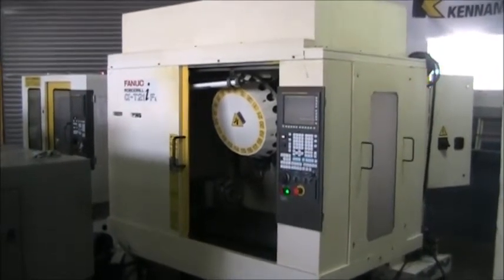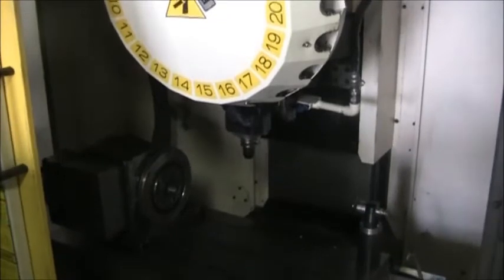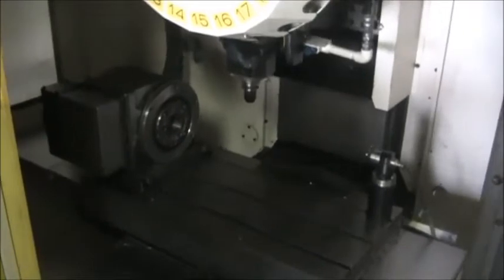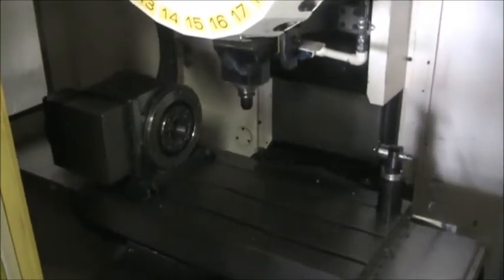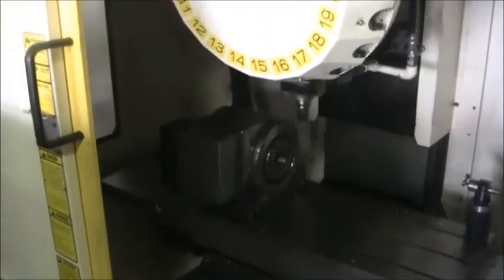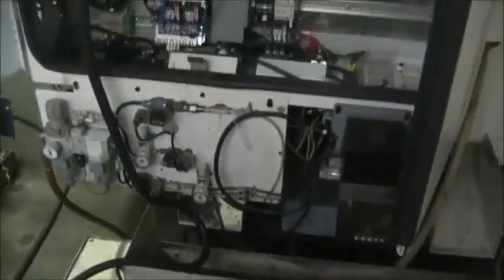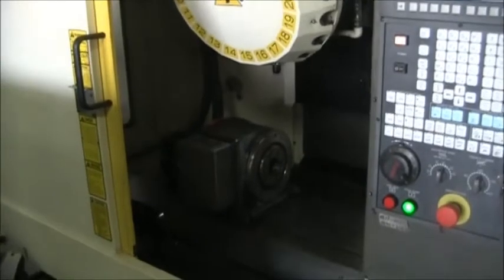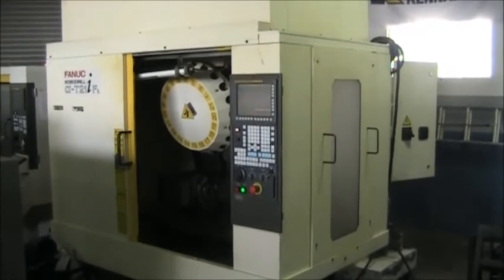336802 2008 Fanuc Robodrill T21iFLA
General Specifications As Per Brochure (Please Verify Details):

Distance From Table Surface to Spindle Gage Plane:5.9" - 18.9"
Working Space:                                 25.6" x 15.74"
Capacity of Workpiece Mass:                    660 lbs
Spindle Speed:                                 24,000 RPM
Spindle Taper:                                 BT-30 Big Plus
Rapid Traverse Rate:                           2126 IPM
Feedrate:                                      1181 IPM
Tool Diameter:                                 3.15"
Tool Length:                                   9.84"
Tool Change Tim Cut to Cut:                    1.6 Seconds
Spindle Motor:                                 3.7 Kw

Equipped With:
  Fanuc 31i-A5 CNC Control
  Mist Collector
  Turbo Chip Conveyor
  Fanuc DDR 4th axis Rotary Table
  Outboard Support for DDR 260i
  Chip Flush System
  Misc. Tool Holders
  BT-30 Spindle Taper with "Big Plus" Dual Contact Spindle
  21 Position, Bi-Directional Tool Changer (New Design)
  1.6 Second Tool Change Time (chip to chip) .9 sec (tool to tool)
  5,000,000 Duty Cycle ATC
  "Quick" ATC Recovery System
  Automatic Lubrication unit
  Basic Metal Top Cover
  Coolant System
  Coolant & Chip Splash Guard
  Rigid Tapping up to 8,000 RPM (M-29)
  High Speed Reverse Tapping (reverse up to 20 x infeed to max 8,000 rpm)
  "Quick" Tap Recovery System (for suck taps)
  (Three Axis Simultaneous expandable to Five Axis Simultaneous)
  Nano CNC System
  Quick Side (Operator Interface)
  Part Program Storage 504,000 Characters 1280 Meters
  1,000 registered programs
  Custom Macro B (G65, G66/G67)
  Canned Cycles for Drilling (G73, G74, G81 G89/G80)
  Coordinate System Rotation (G68.G69)
  Coordinate System Setting (G92)
  Tool Compensation Memory C
  Tool Offset Pairs 200-Pairs
  6 + 48 Work Coordinates
  Custom Macro B
  Multi-step Skip (G31 P1-4)
  Background editing
  Dynamic Graphic Display
  Manual Handle Feed
  Thread Milling
  Helical interpolation
  Skip Function (G31)
  Al Contour Control I
  1.5 G Acceleration- X, Y, Z Axis
  1 millisecond servo response time
  Ultra Precise 16,000,000 pulses/rev encoders
  Three axis machining feed rates up to 1,181 in/min standard
  Thermal Growth Compensation
  Alpha Numeric Keypad
  Custom PMC
  HRV Positioning
  Simultaneous ATC / Table Positioning
  Manual Guide I for Milling
  NEW! Perodic Maintenanced Management
  On screen Display of Spindle `RPM' and `Load' meters
  Leveling bolts and pads
  Operations Manaual

Machine Hours

Power On:        15,816 hours
Cutting Time:      5,516 hours

Machine:  86" x 80" x 95.5" 8,000 lbs
Chip Conveyor:  100" x 30" x 70" 4500 lbs
Pallet w/mist collector:  26" x 25" x 32" 150 lbs